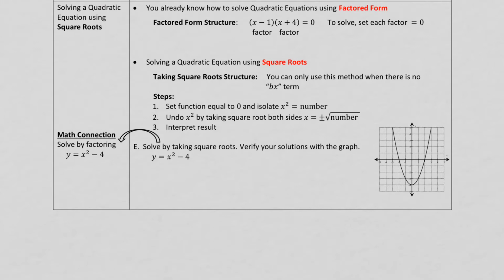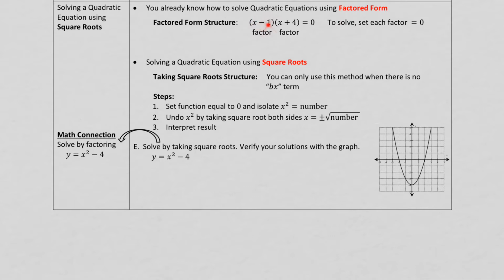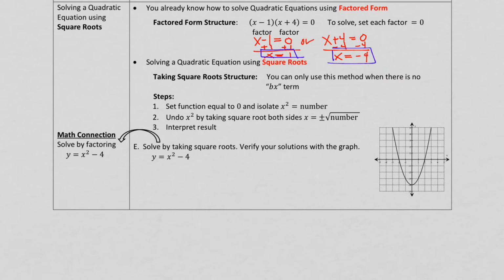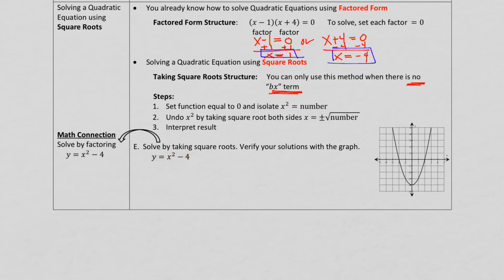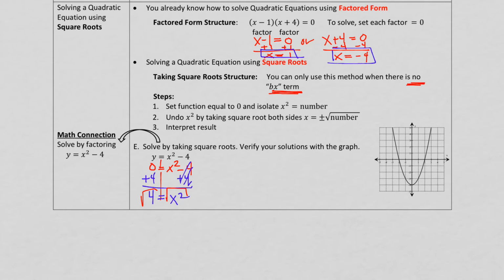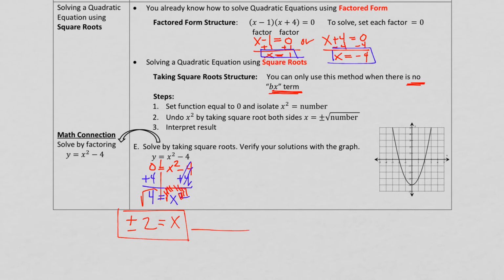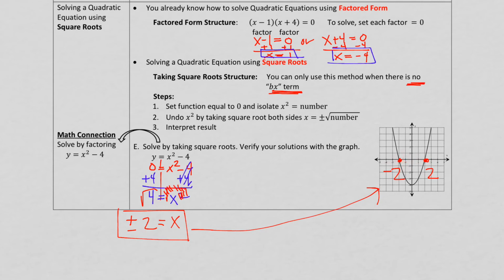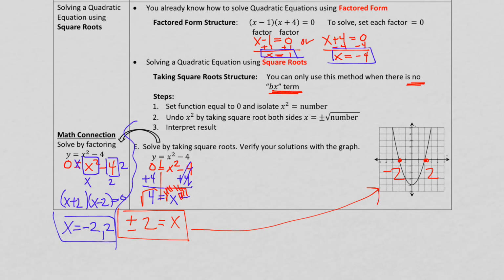44 (Part 1) - Int 2 - Notes (Solve Quad Eqns by Taking Square Roots)